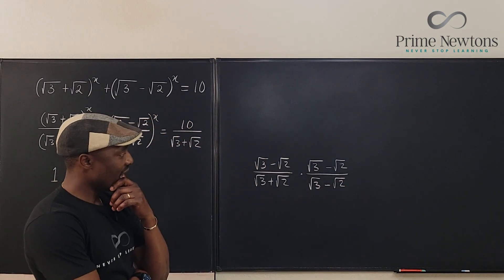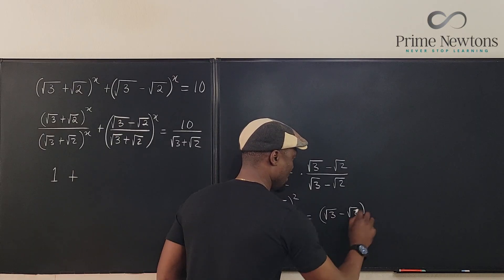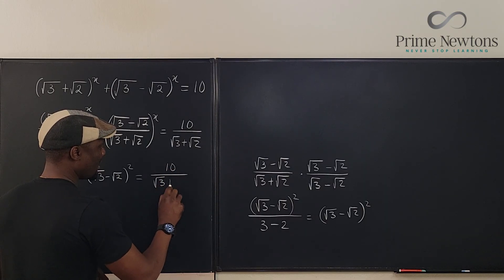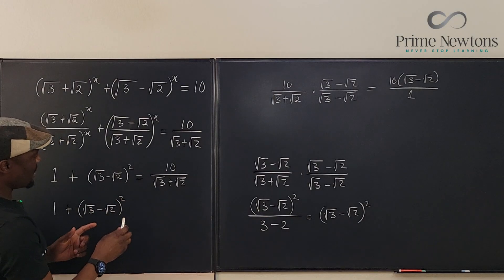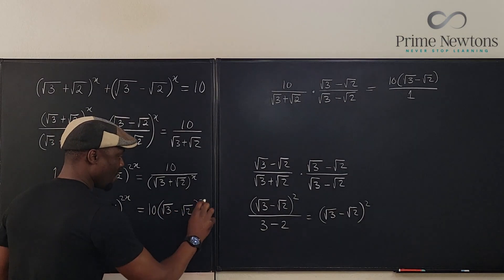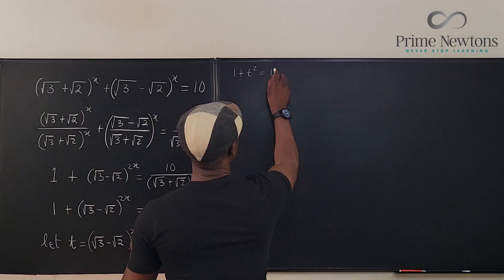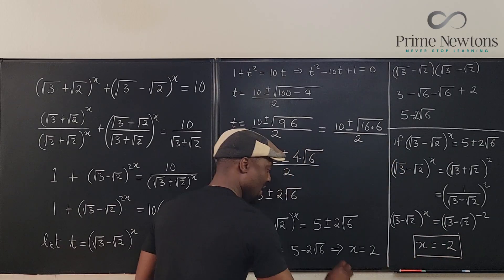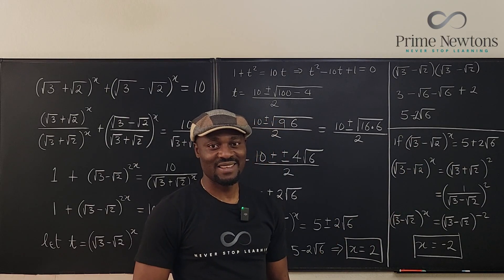Sample JEE main question from India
In this video I used the properties of the product, quotient, conjugate and squares of surds to find x.